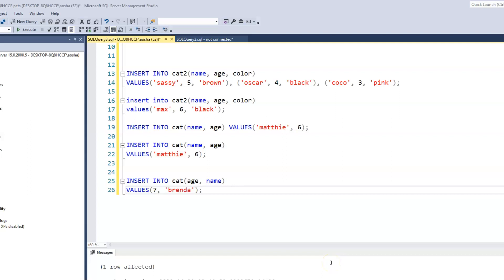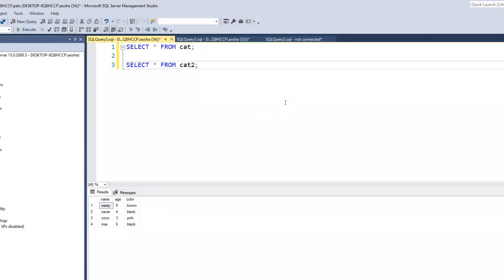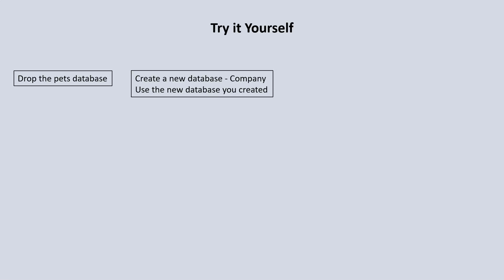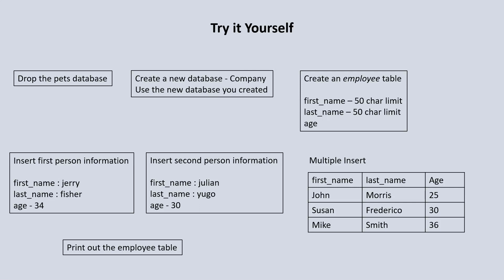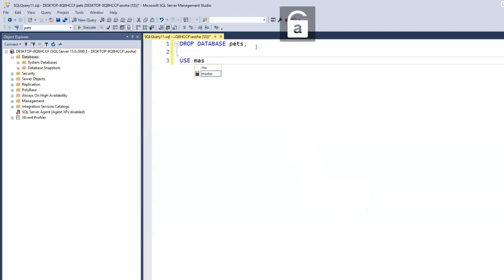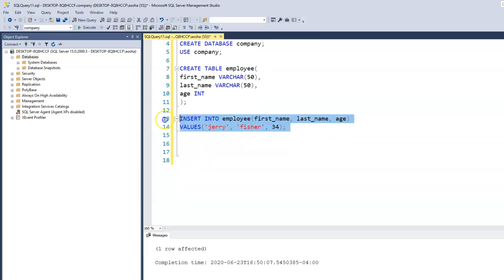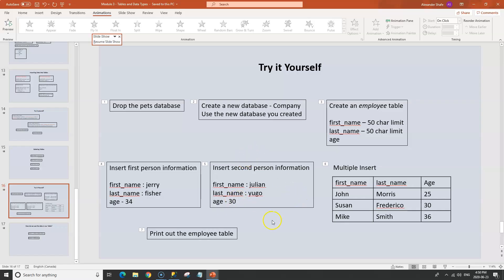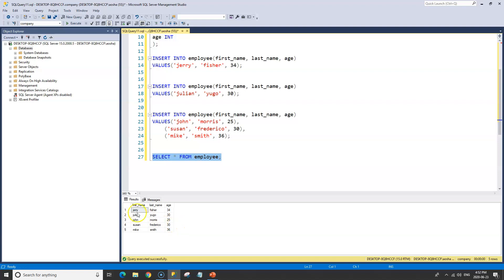8. Retrieve Data from Tables in SQL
Learn how to retrieve records or data from tables in SQL. Return specified records from tables using sql.